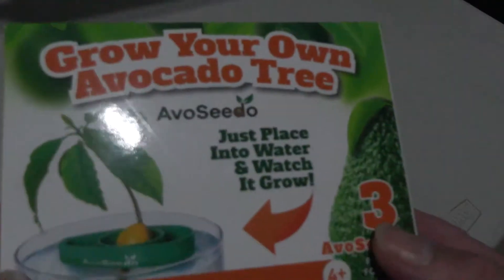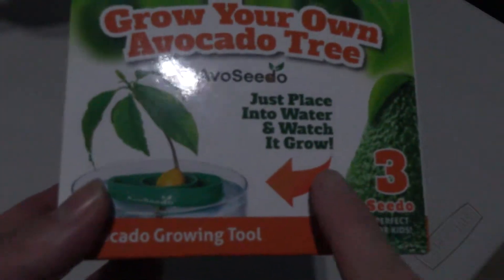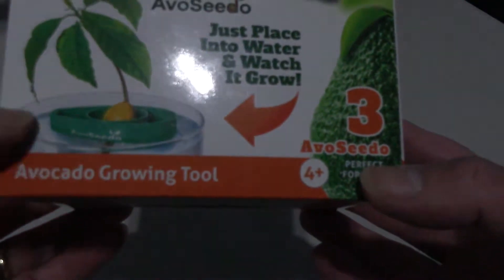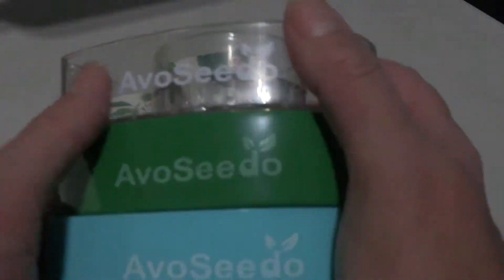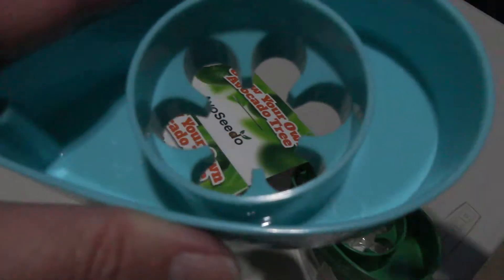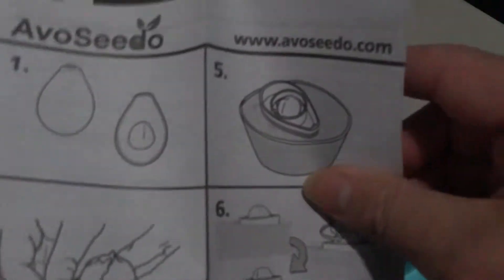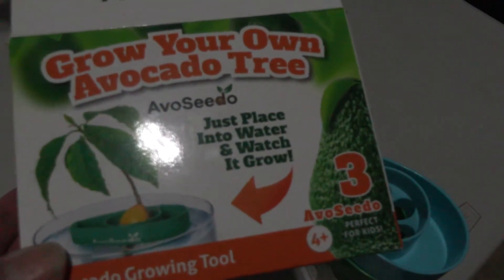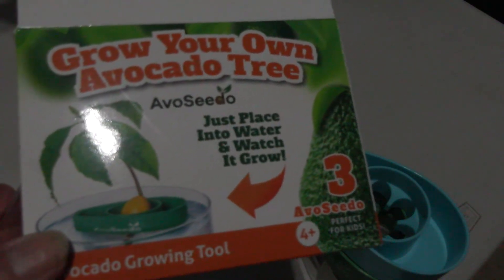Hodge Podge Haul #1 Avacado Seed Boats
Avocado Plants here we come!! Bon Voyage  :)